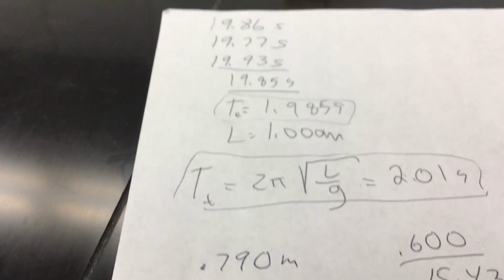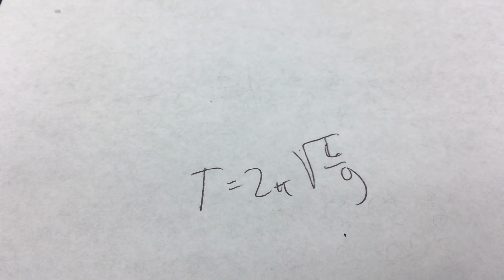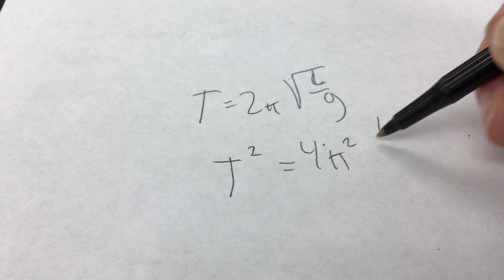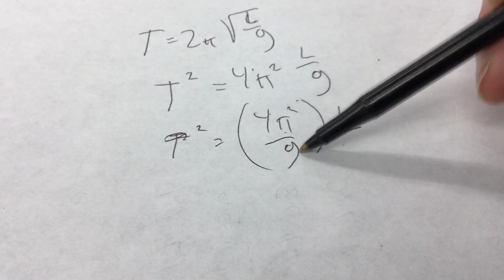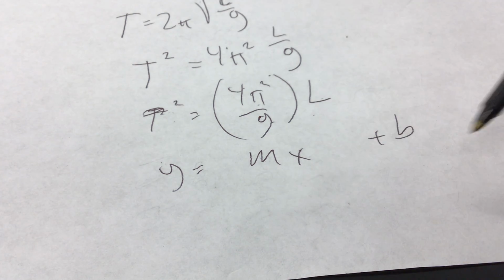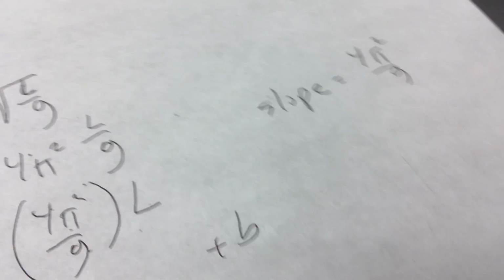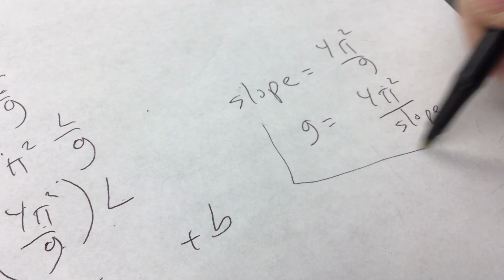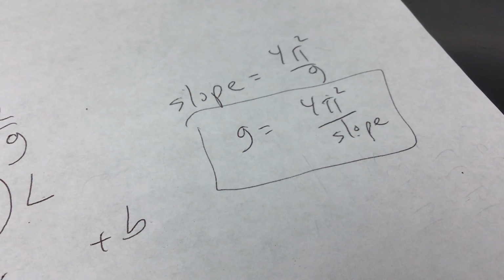Exercise 1: 20 cm pendulum from Lab 12: Oscillations, Georgian Court Un8versity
Exercise 1: 20 cm long pendulum from Lab 12: Oscillations for PH111,115,121.